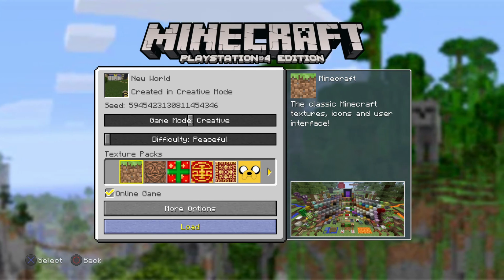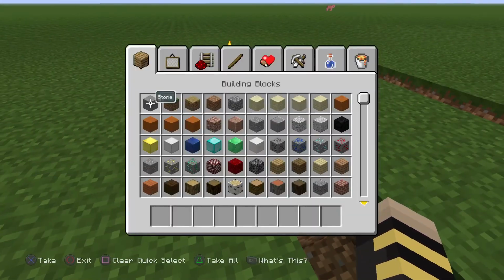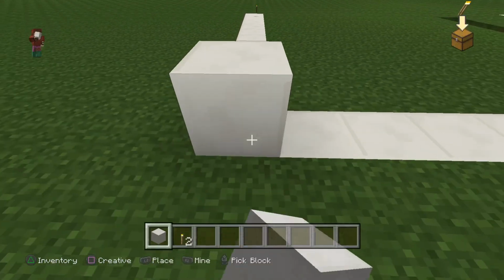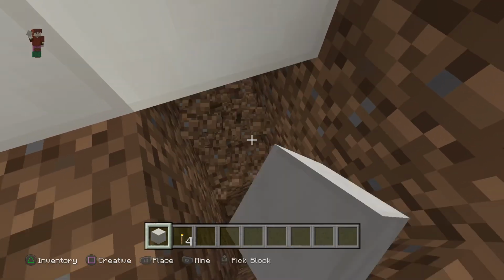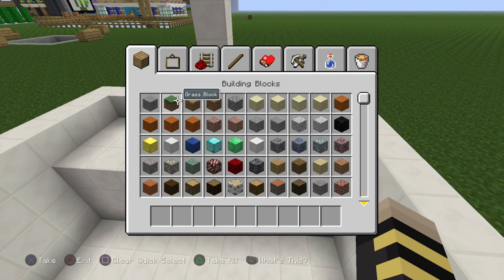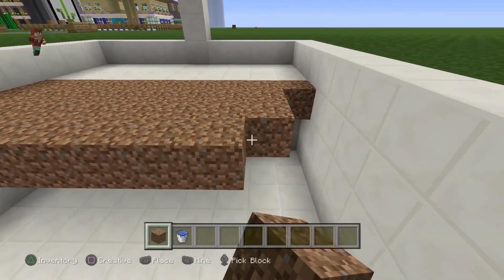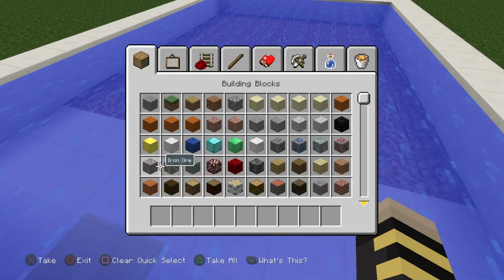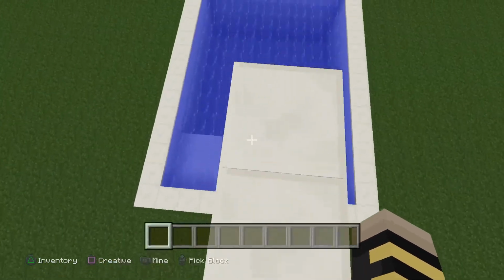How To Make A Swimming Pool In Minecraft: PlayStation®4 Edition